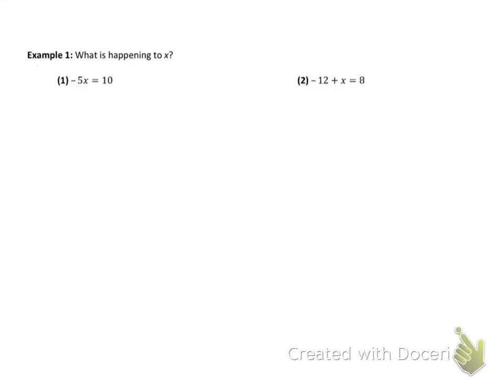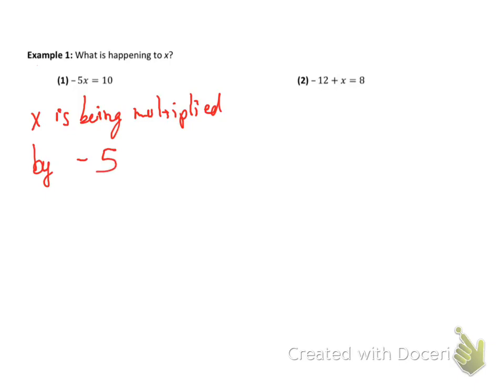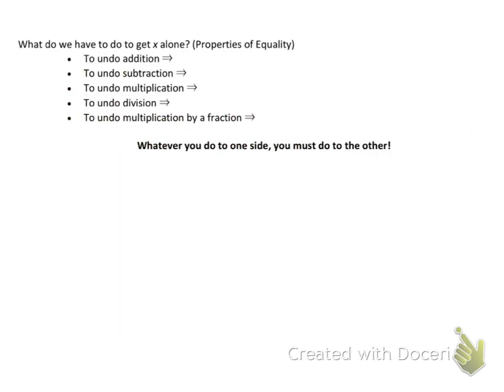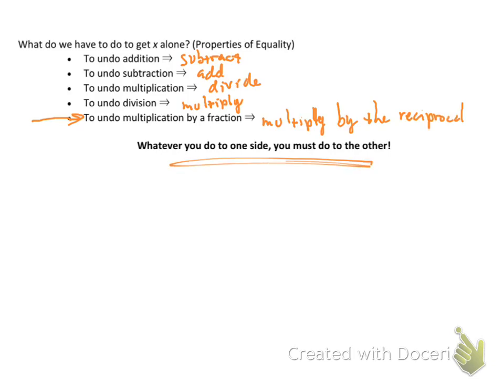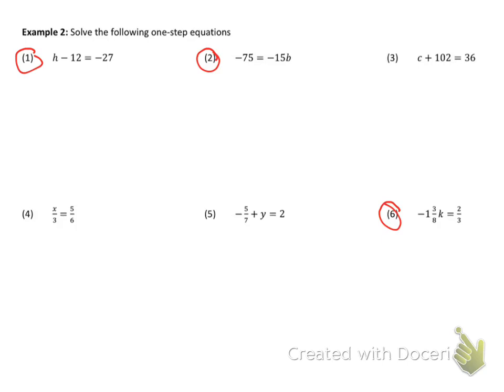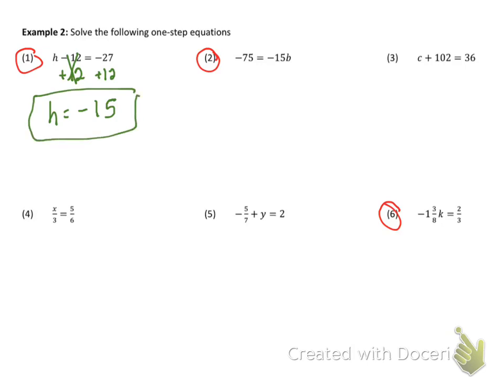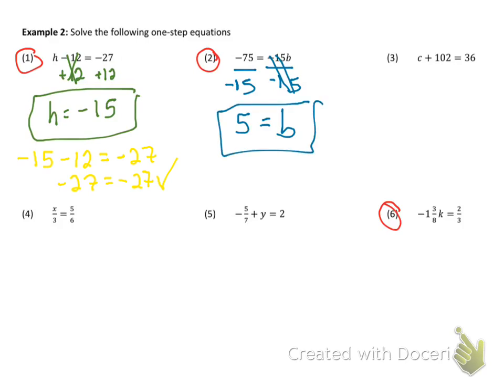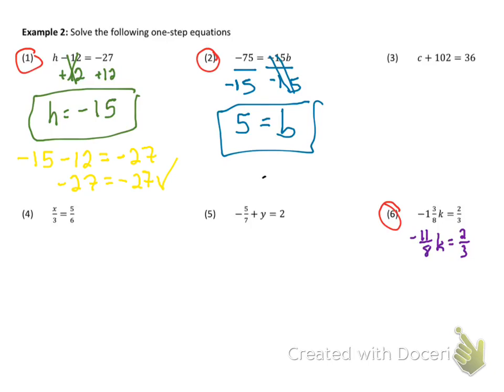Solving One-Step Equations (2A Day 1)